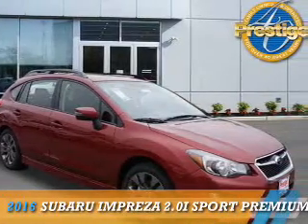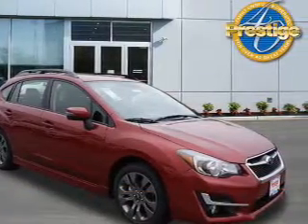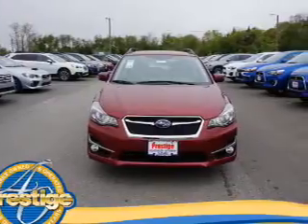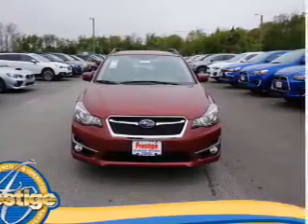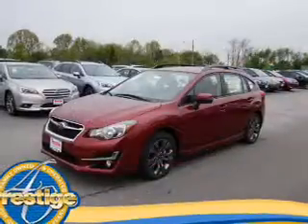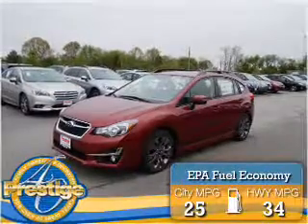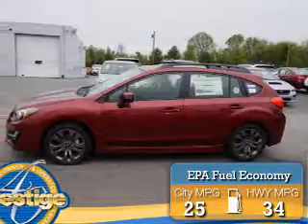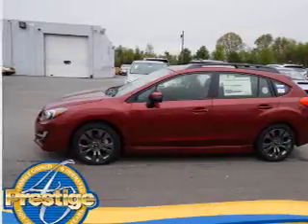2016 Subaru Impreza S266187 - Turnersville NJ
Phone:
Year: 2016
Make: Subaru
Model: Impreza
Trim: 2.0i Sport Premium
Engine: 2.0 liter 4 Cylindercylinder AWD
Transmission: 5-Speed Manual
Color: Red
Mileage: 13
Address:
VIN:JF1GPAP62G9266187